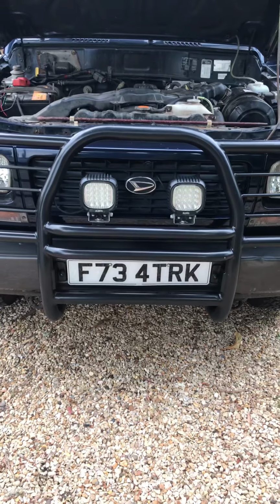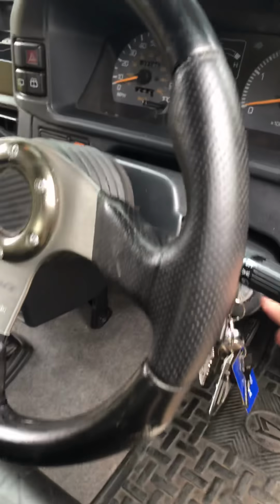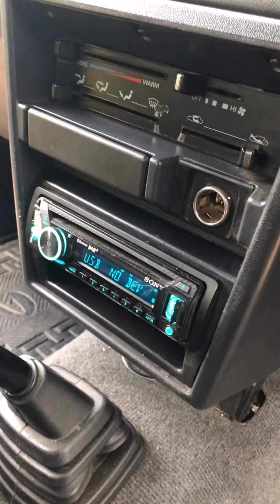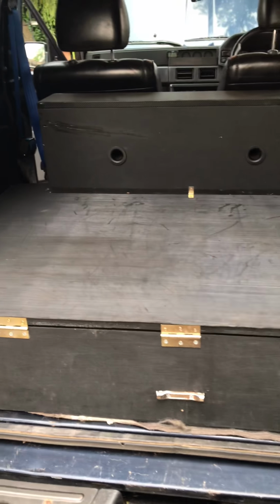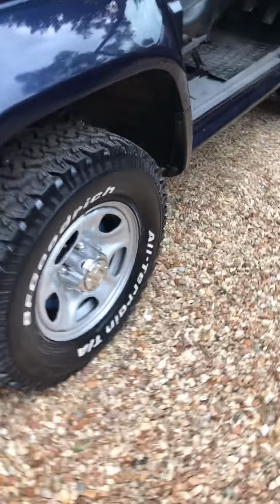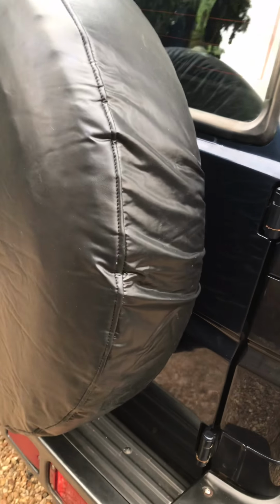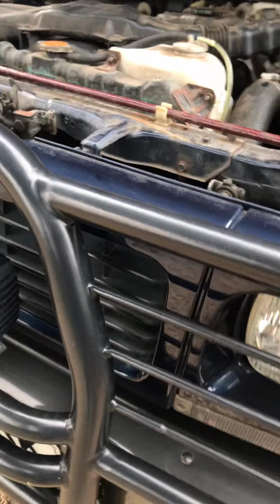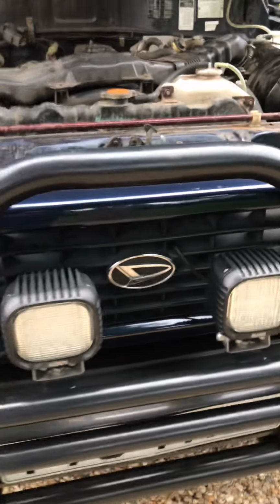F734trk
Daihatsu fourtrak for sale F734trk